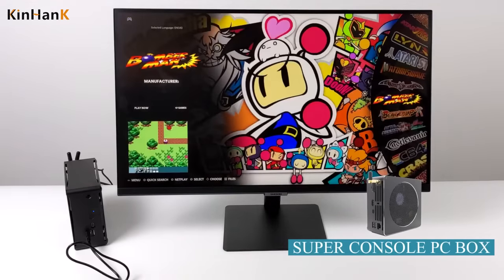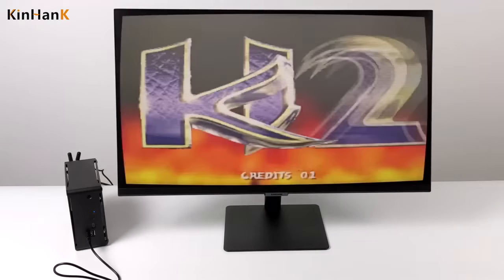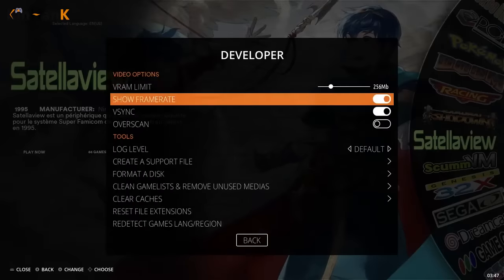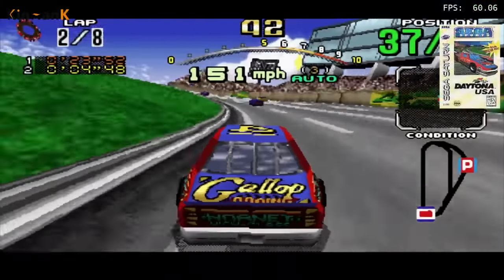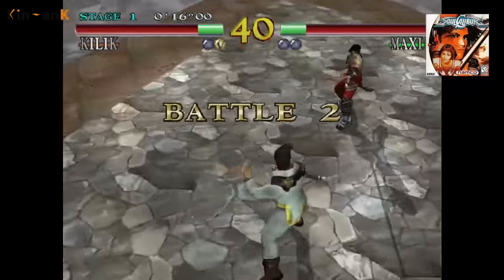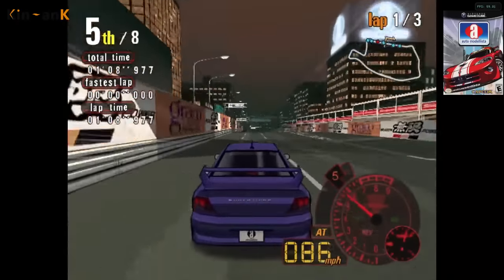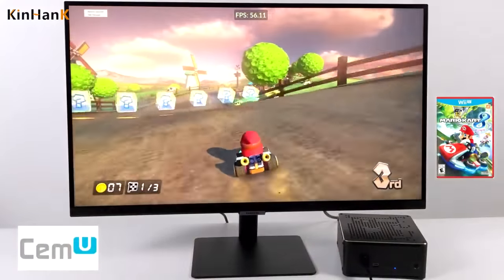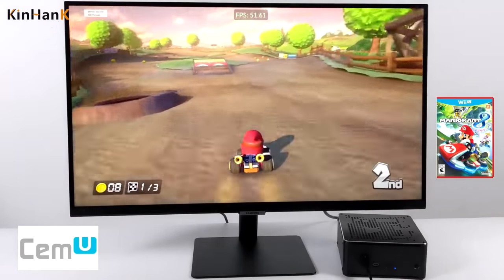KINHANK SUPER CONSOLE X PC SUPREME GAME LIST REVIEW 😲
WHERE TO BUY

This is a preview of the Super Console X PC Supreme game systems list.